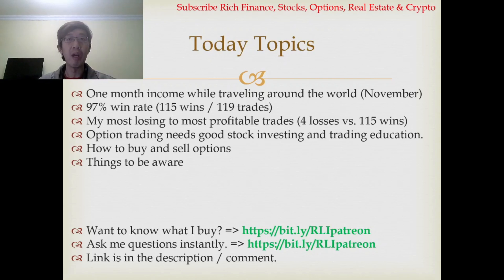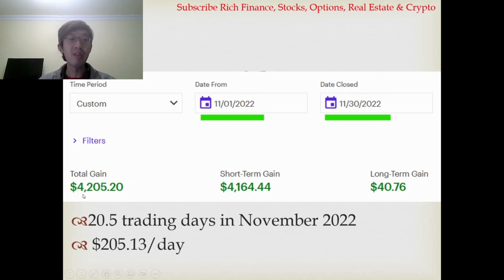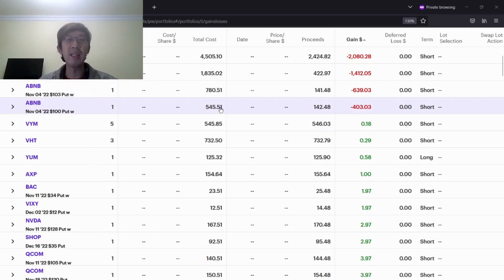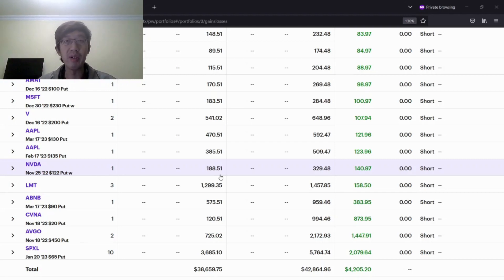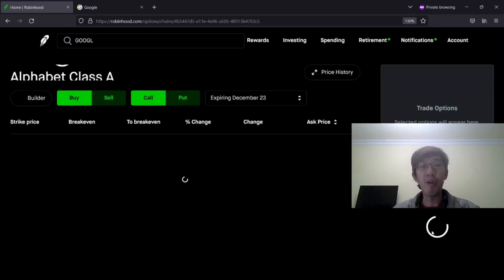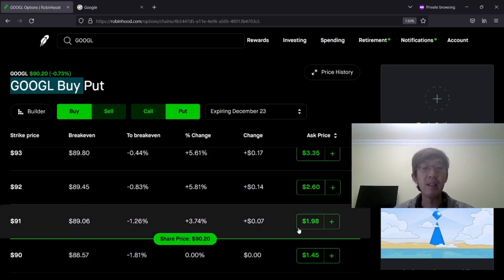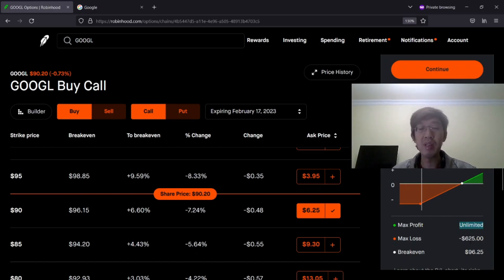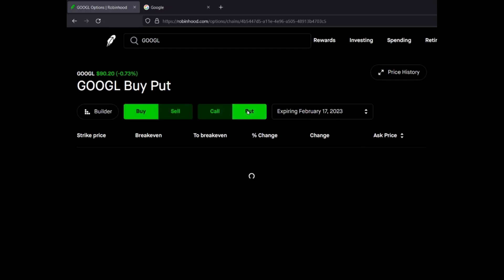💰📈How much I made in One Month Trading Stock Options Part Time, Stock Option Trading for Beginners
How to Make Money Trading Stock Options Part Time, How to Get Rich, How to Make Money Online, How to Make Money on the Internet

💰📈Buy high-priced stocks like Amazon & Tesla with $10. Get $30 bonus when you open a free account here.

💰📈Open a FREE day trading stock account.

💰📈Get 2 or more FREE stocks by opening an account.
No deposit money required for 1st stock!  Deposit $100 to get 2nd stock worth up to $1,600! You can withdraw your deposit anytime with no fee.

💰Crypto hardware wallet
💰📈Get FREE Bitcoin and Crypto.

📕Get FREE Stock audiobooks here.

You could make $100,000 or more in Real Estate as a Real Estate Agent.
💰🏡Get the required real estate licensing course here.

✅Best Credit Cards for Beginners.

Below are products or services that I have used or known to make more money and better my life.

For US & International Fans.

Above are products or services that I have used or known to make more money or better my life.  You may get Free Bonuses, special offers, prices/discounts by clicking on above links.

The bonus, promotion or discounts, policies, terms & conditions offered by the companies may vary from time to time.

I am not an attorney, a CPA, a tax or financial advisor. The contents in this video shall not be construed as financial, tax, immigration or legal advice, and may be outdated or inaccurate by the time you watch this. Accuracy of information is not guaranteed although we try our best to share our best information, opinions, experience and knowledge. If you need advice specific to your situation, please contact a qualified CPA, an attorney, a financial advisor, or the appropriate professional for the subject you would like help. If stocks or companies are mentioned, I may have an ownership interest in them; do your own independent research before you make buying or selling decisions. Any investments have risk; you may make a lot ofn money, none or lose money. Any profit or loss is entirely your responsibility.